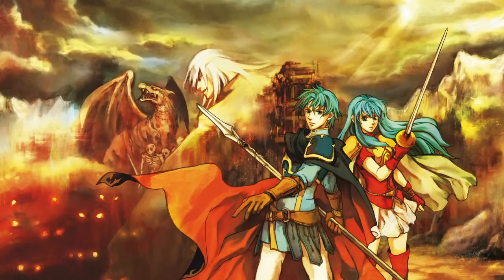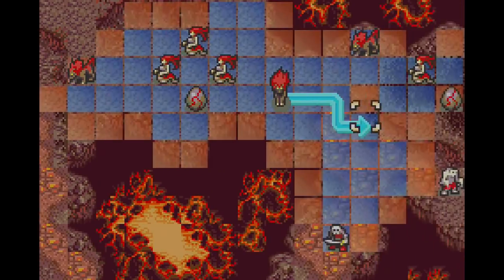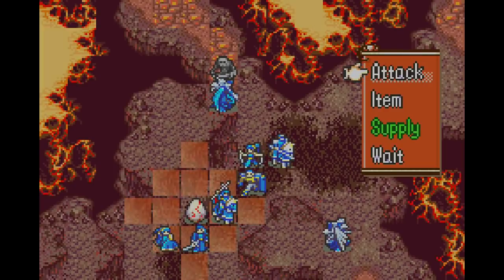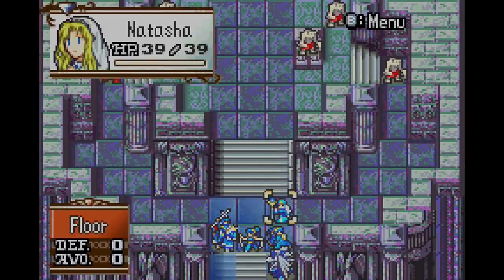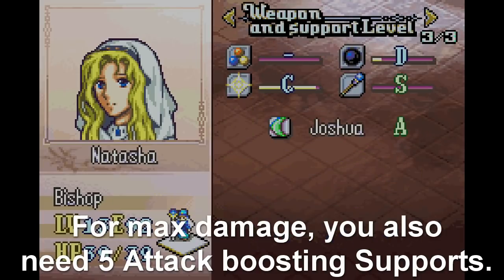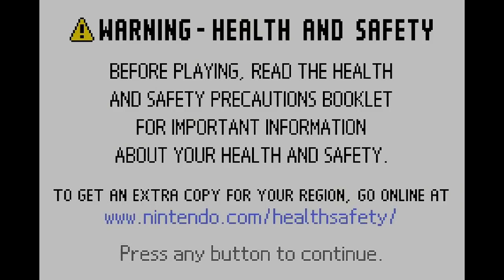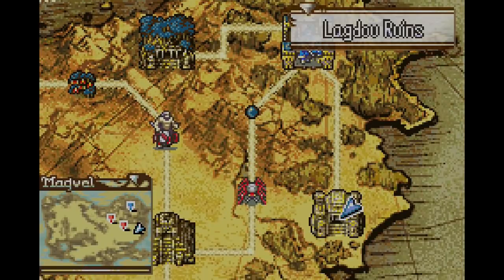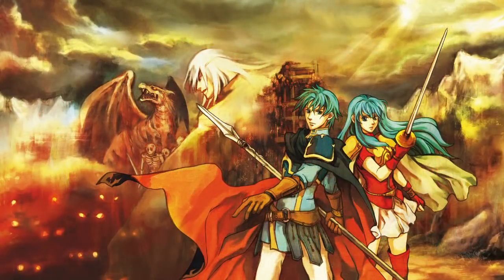Fire Emblem The Sacred Stones Playthrough: Bonus 2 - Glitches and RNG Manipulation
This time, I show off the most significant glitch in this game, which lets you control the enemies. Applications include:
-Repair any weapon or item. (Remember, the Hammerne Staff doesn't work on Myrrh's Dragonstone, so this glitch is the only way to restore it)
-Obtain monster weapons (usable by Myrrh)
-Obtain Stone and use it to teach any character Dark magic. (Warning: I'd recommend turning animations off if used with a non-magic class)

I also show off how to use simple RNG manipulation to guarantee getting Swiftsoles from the first floor of the Lagdou Ruins.